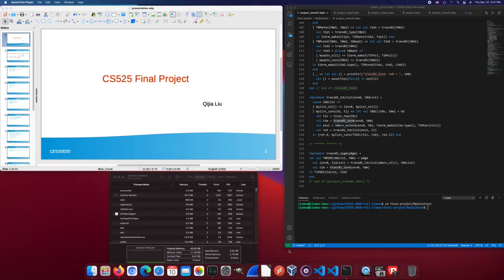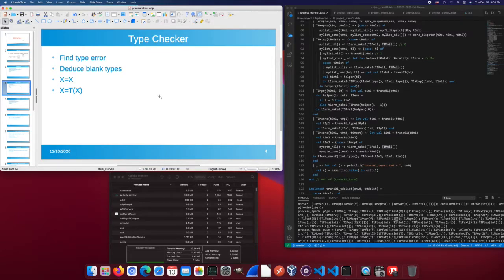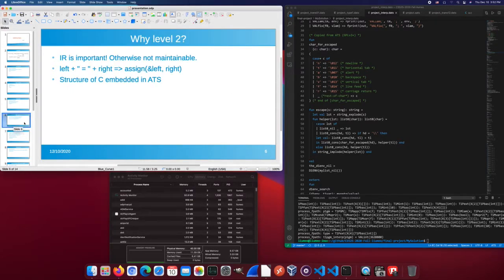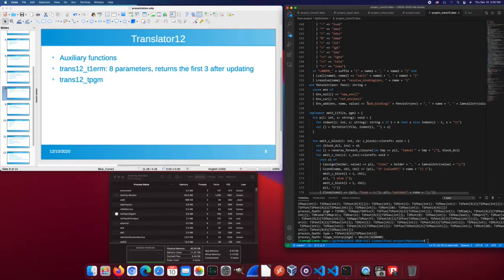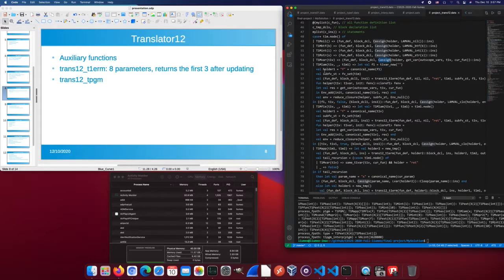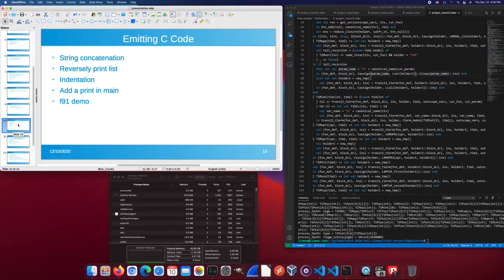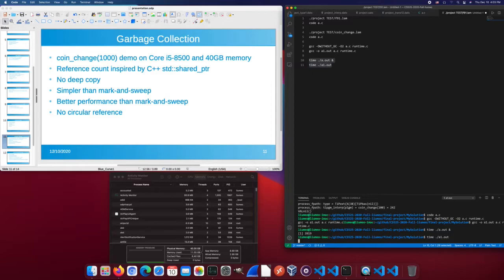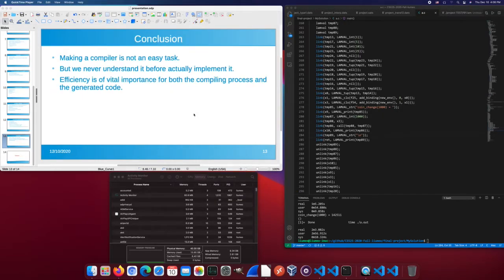CS525 final project presentation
Compile LAMBDA to C.